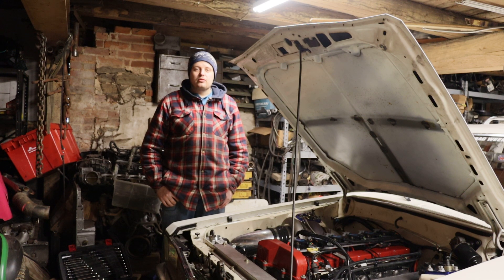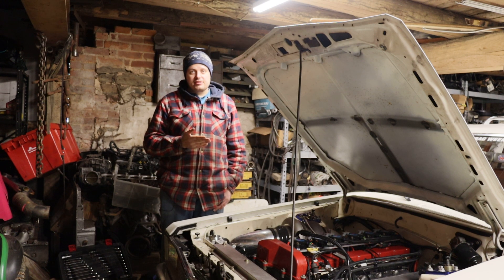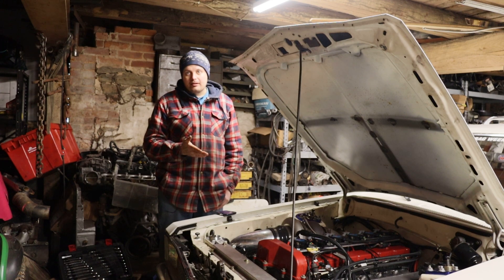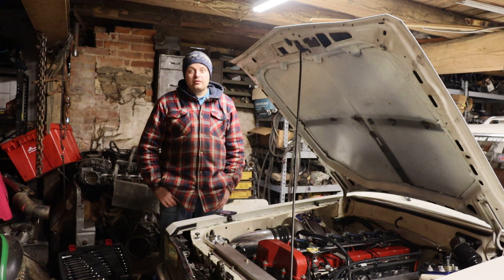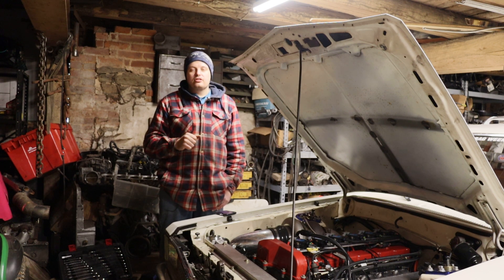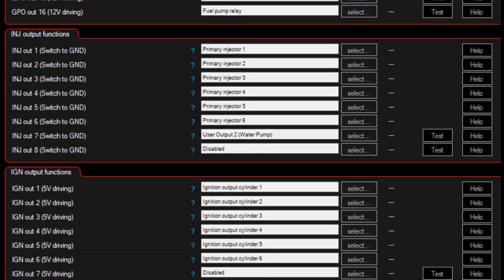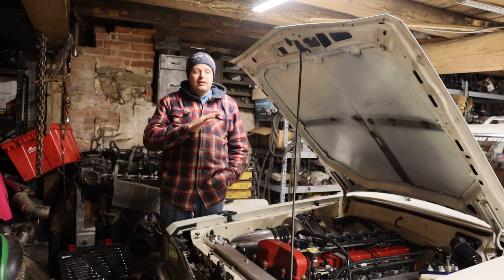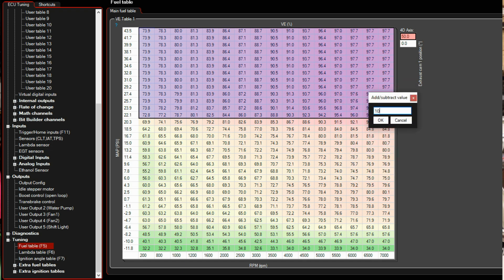Maxxecu Review - Is it good?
Today we review the Maxxecu Race Premium kit that we installed on my Turbo Ameri-Barra Vortec 4200 Inline 6 powered 1981 Ford Fairmont Station Wagon. The IO capability with the Maxxecu is incredible and will help us greatly for the Drag Racing Season. The Analog Inputs, Digital Inputs, EGT inputs, and advanced Traction Control, Self Learning, and advanced CAN bus capabilities are awesome!! If you are looking for an ECU for any form of motorsports, drifting, road racing, autocross, drag racing, this is a great option!

Chapters:
0:00 Credits
0:25 Disclaimer
1:30 Introduction
3:45 IO Adaptability
7:35 Advance Tables
10:05 Design
11:57 Datalogs
13:32 Digital Dash
16:50 Outro